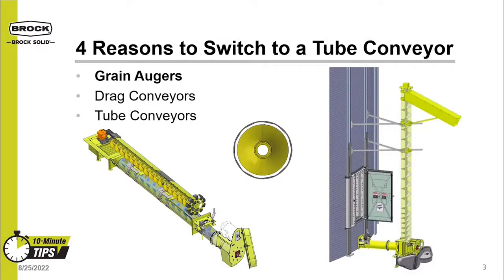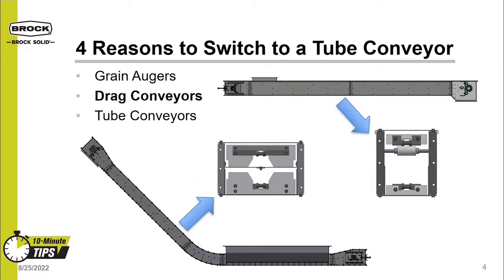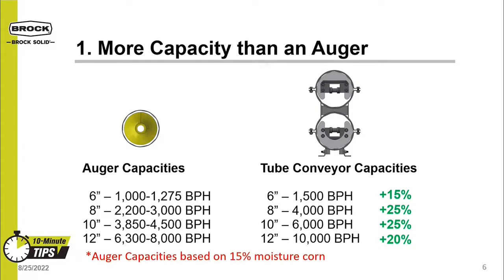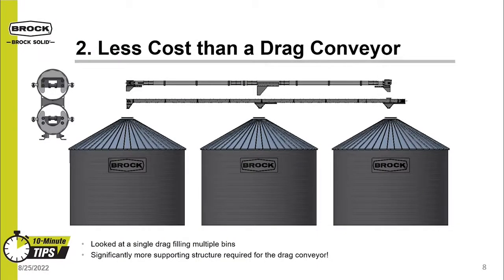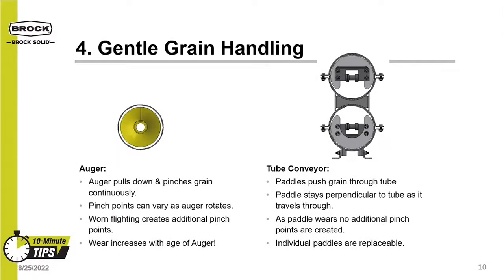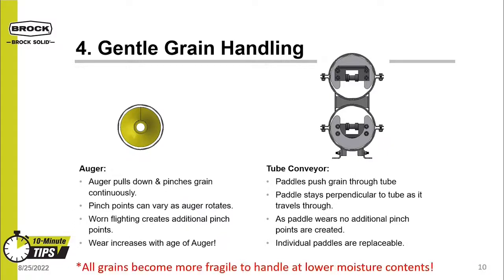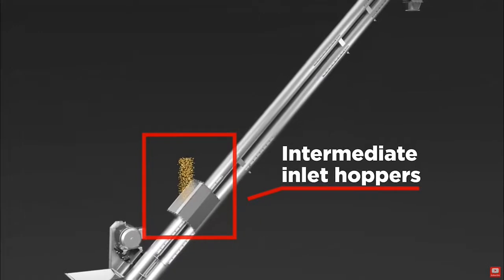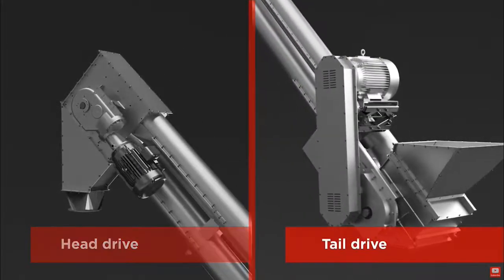Four Sure Signs It’s Time For a Tube Conveyor - Brock 10-Min Tips 202208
Your grain storage and handling system may be telling you that it’s time to consider a new way to move grain. The question is, should I upgrade now to a tube conveyor? The answer is often, “yes,” according to Tyler Ginder, Product Manager of Handling Systems for Brock Grain Systems.

Chapters:
0:00-0:20 - Introduction
0:20-2:23 - Grain Conveying Methods
2:24-3:05 - Reason One: ore Capacity than an Auger
3:06-4:31 - Reason Two: Less Cost than a Drag Conveyor
4:32-5:14 - Reason Three: Move Grain at Steeper Inclines
5:15-6:27 - Reason Four: Gentle Grain Handling
6:28-7:02 - Review
7:03-9:25 - GrainDrive™ T1000 Conveyor System Overview
9:26-9:39 - Outro